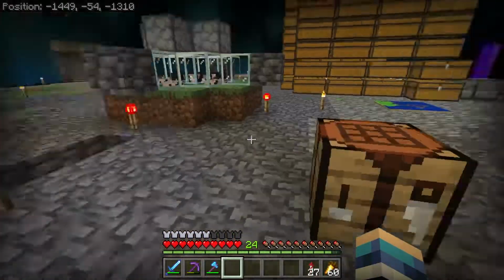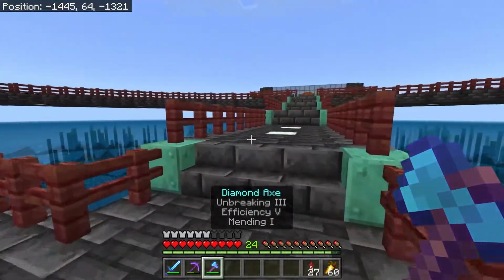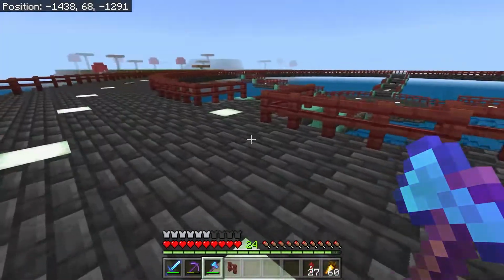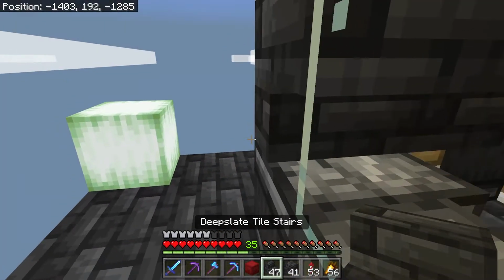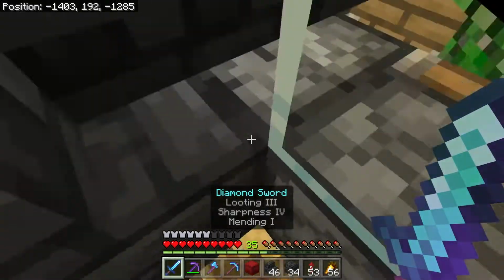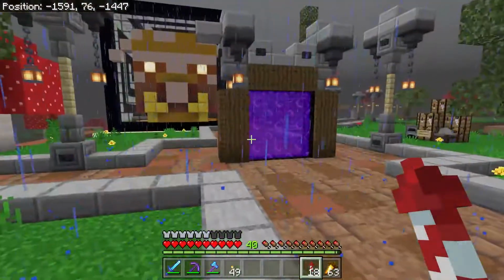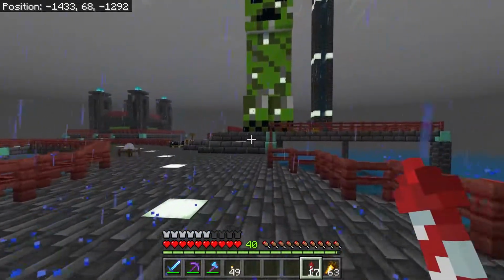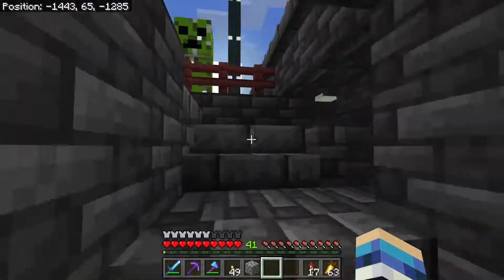Creeper Farm | BrokeRock 5: Episode 9 | Minecraft Bedrock Survival Let's Play